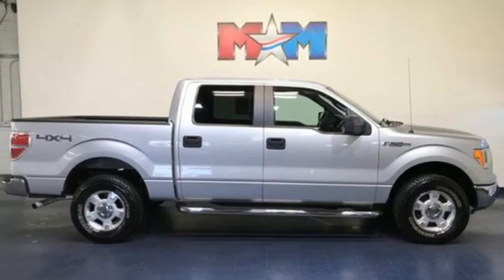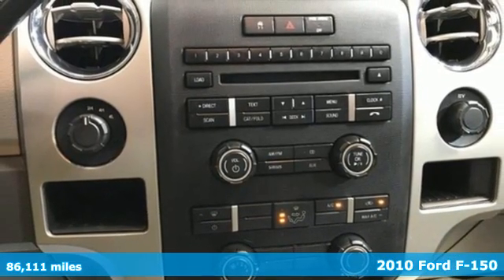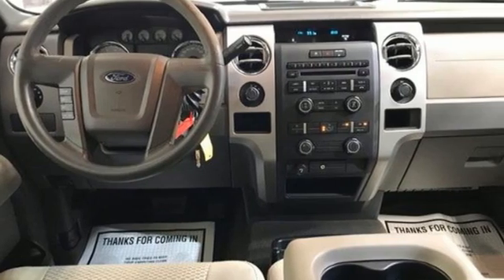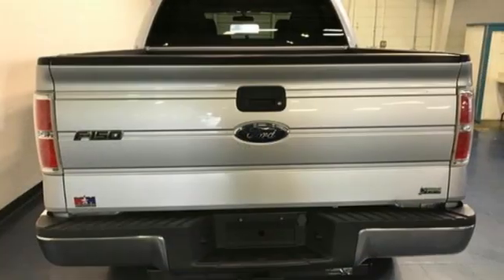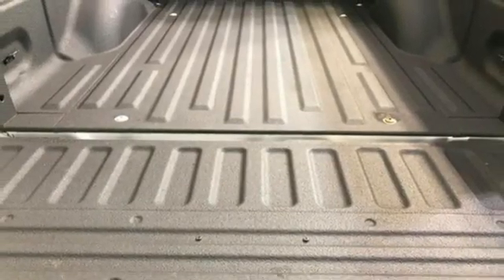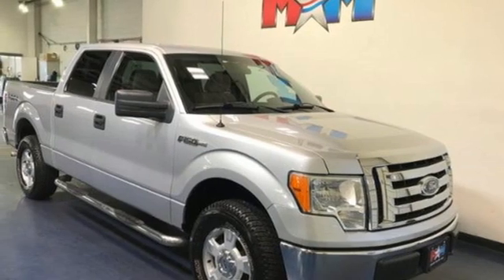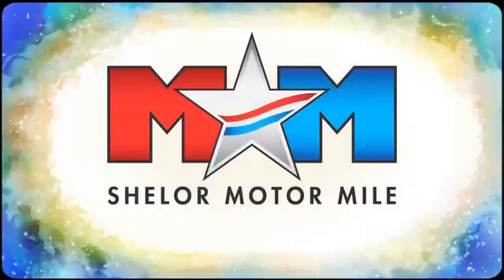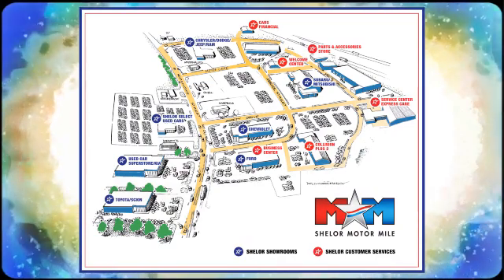Used 2010 Ford F-150 Christiansburg VA Blacksburg, VA FD200351A - SOLD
Year: 2010
Make: Ford
Model: F-150
Trim: Crew Cab Pickup
Engine: 5.4L 8 Cylinder Engine
Transmission: 6-Speed A/T
Color: Ingot Silver
Interior: Medium Stone
Mileage: 86111
Stock #: FD200351A
VIN: 1FTFW1EV8AKB15888
Nice. iPod/MP3 Input, 4x4, Fourth Passenger Door, CD Player, 5.4L 3V EFI V8 FFV ENGINE, PLASTIC DROP-IN BED LINER, Aluminum Wheels, Bed Liner, Local Trade-In, The best-selling pickup in America. -newCarTestDrive.com CLICK NOW!br /br /KEY FEATURES INCLUDEbr /4x4, iPod/MP3 Input, CD Player, Aluminum Wheels, Fourth Passenger Door Keyless Entry, Privacy Glass, Child Safety Locks, Electronic Stability Control. br /br /OPTION PACKAGESbr /5.4L 3V EFI V8 FFV ENGINE: electronic-shift-on-the fly (ESOF), 155-amp alternator, PLASTIC DROP-IN BED LINER. Ford XLT with Ingot Silver exterior and Medium Stone interior features a 8 Cylinder Engine with 292 HP at 5700 RPM*. br /br /EXPERTS CONCLUDEbr /If you wanted to label something as America's truck, this would be it. -Edmunds.com. 5 Star Driver Front Crash Rating. 5 Star Driver Side Crash Rating. br /br /WHO WE AREbr /At Shelor Motor Mile we have a price and payment to fit any budget. Our big selection means even bigger savings! Need extra spending money? Shelor wants your vehicle, and we're paying top dollar! br /br /Tax DMV Fees & $597 processing fee are not included in vehicle prices shown and must be paid by the purchaser. Vehicle information and equipment is based off standard equipment as decoded from VIN and may vary from vehicle to vehicle.br / Chevrolet Ford Chrysler Dodge Jeep & Ram prices include current factory rebates and incentives some of which may require financing through the manufacturer and/or the customer must own/trade a certain make of vehicle. Residency restrictions apply see dealer for details and restrictions. All pricing and details are believed to be accurate but we do not warrant or guarantee such accuracy. The prices shown above may vary from region to region as will incentives and are subject to change.